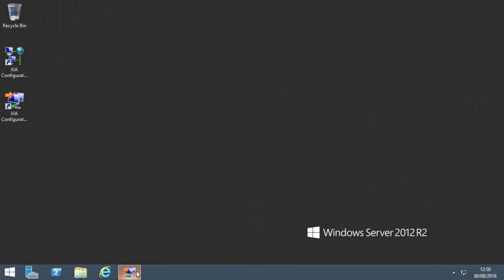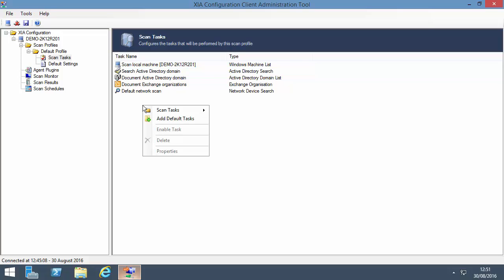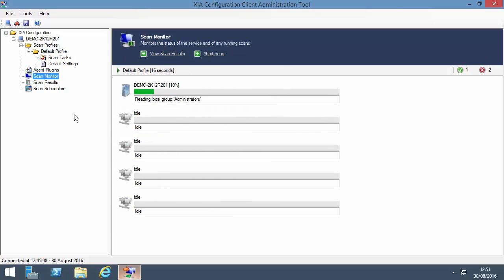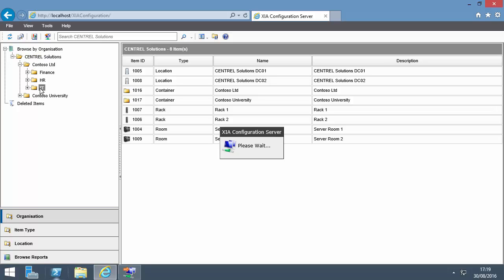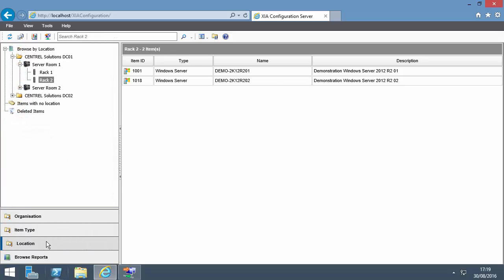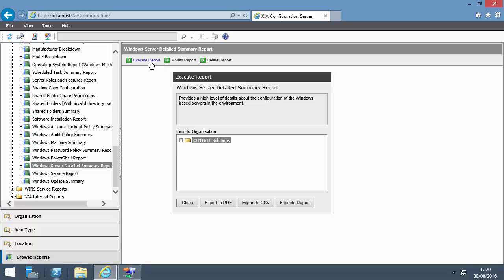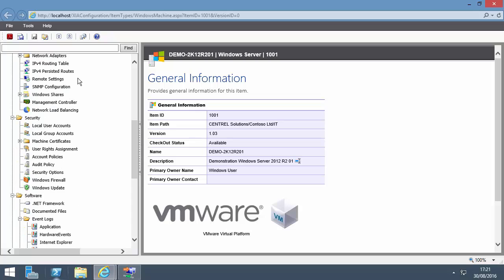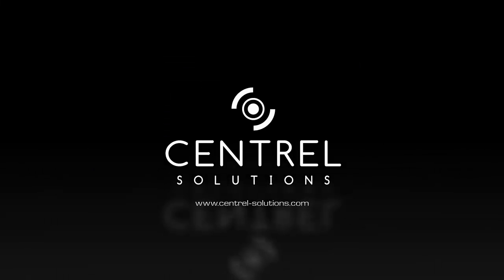Network Documentation Tool - Software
Automatically document the configuration of your servers and devices with our network documentation tool XIA Configuration